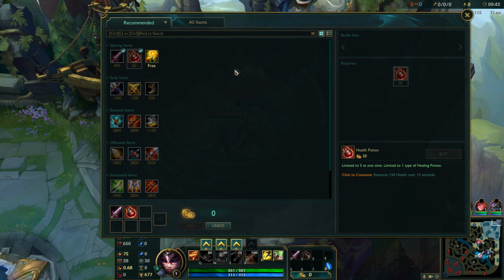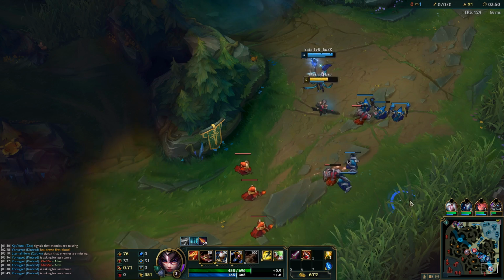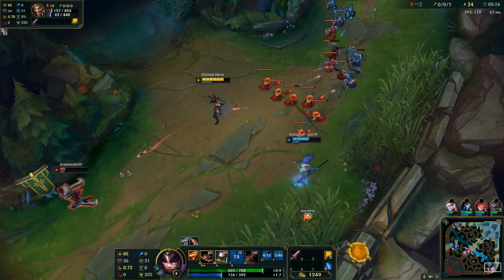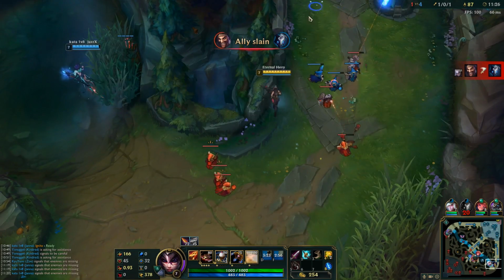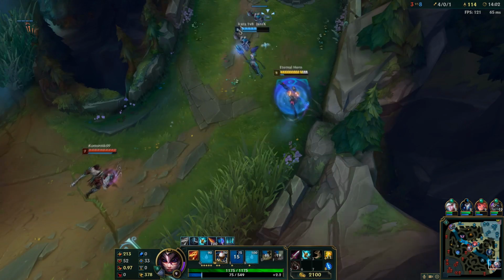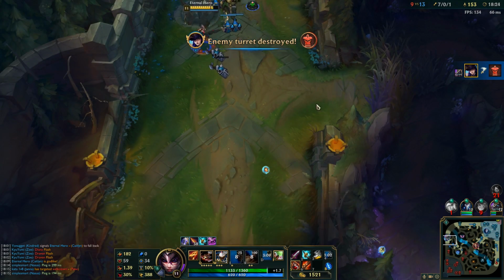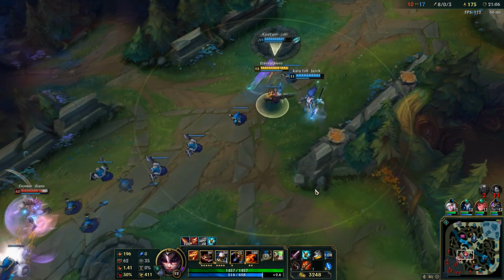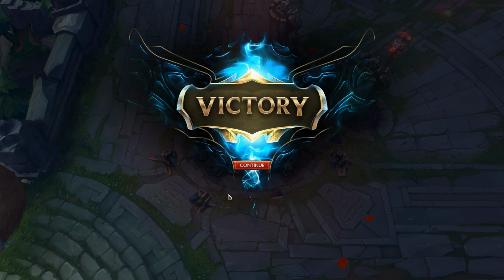HOW TO PLAY CAITLYN | Build & Runes | Diamond Commentary | Headhunter Caitlyn | League of Legends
Season 8 & 9 Caitlyn ADC Guide Gameplay ►0:04 Build 0:07 Runes